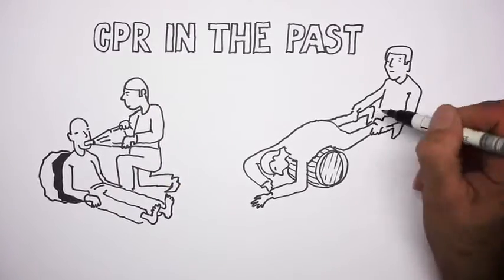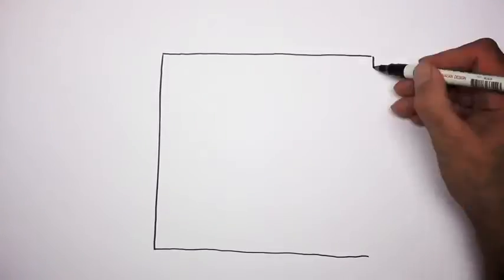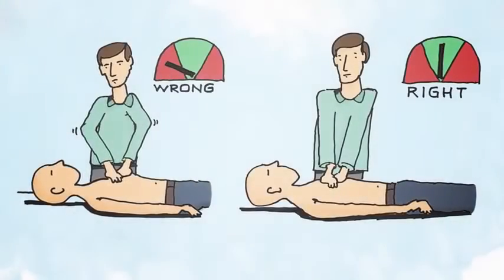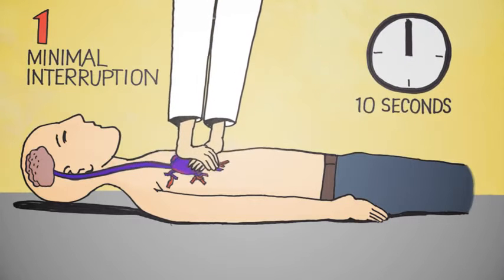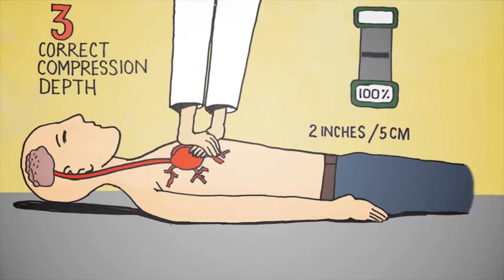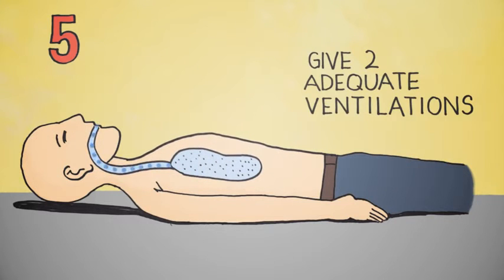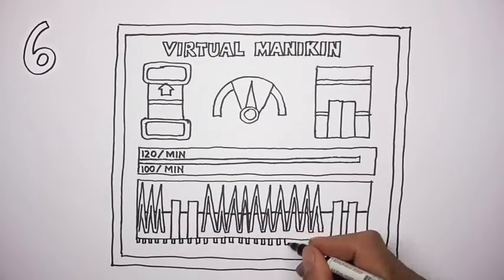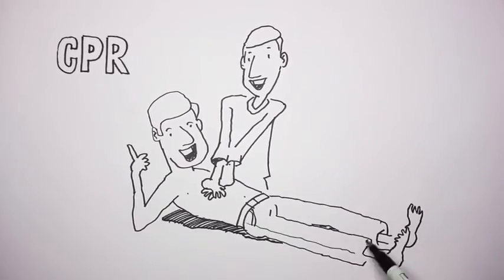How to do CPR - Animated Training Video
This video describes how to CPR - Cardio Pulmonary Resuscitation.